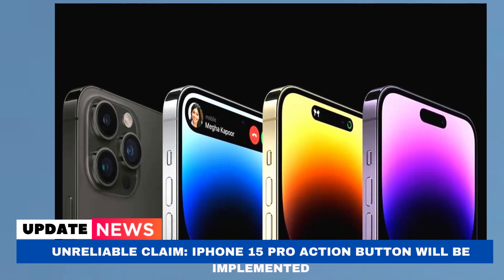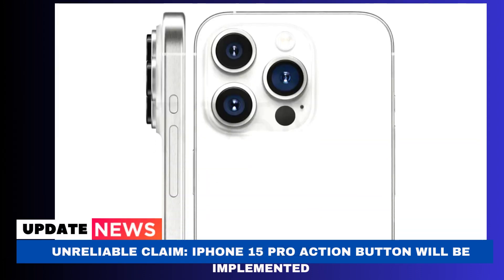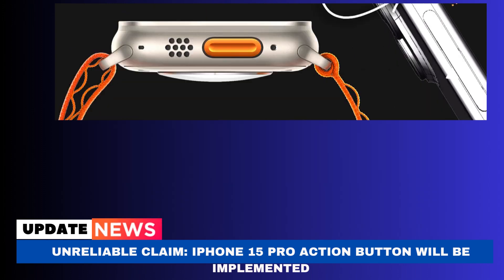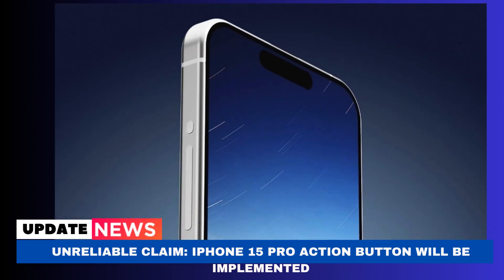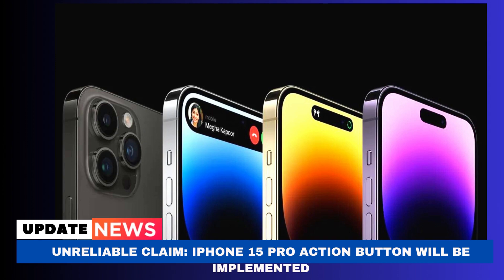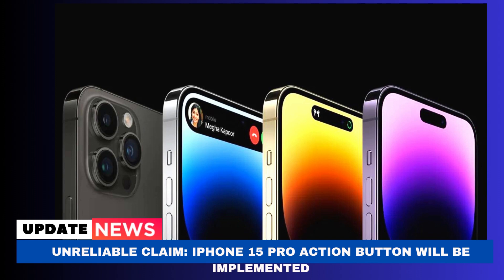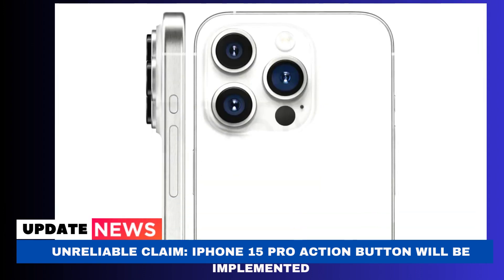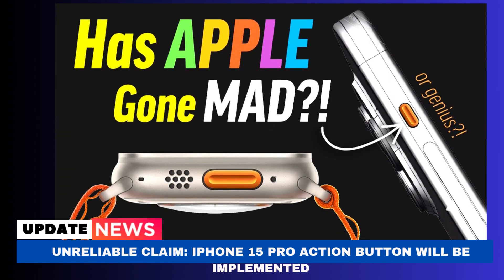UNRELIABLE CLAIM IPHONE 15 PRO ACTION BUTTON WILL BE IMPLEMENTED - LATEST IPHONES 2023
UNRELIABLE CLAIM: IPHONE 15 PRO ACTION BUTTON WILL BE IMPLEMENTEDUNRELIABLE CLAIM: IPHONE 15 PRO ACTION BUTTON WILL BE IMPLEMENTEDUNRELIABLE CLAIM: IPHONE 15 PRO ACTION BUTTON WILL BE IMPLEMENTEDUNRELIABLE CLAIM: IPHONE 15 PRO ACTION BUTTON WILL BE IMPLEMENTEDUNRELIABLE CLAIM: IPHONE 15 PRO ACTION BUTTON WILL BE IMPLEMENTEDThis channel is related to the latest iPhones, always updated and up to date. This technology is very sophisticated of course.